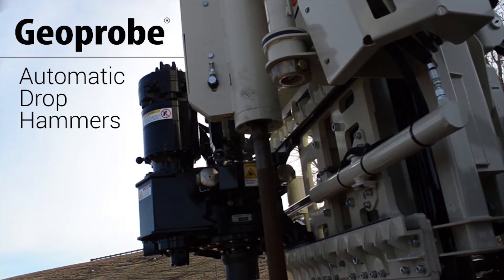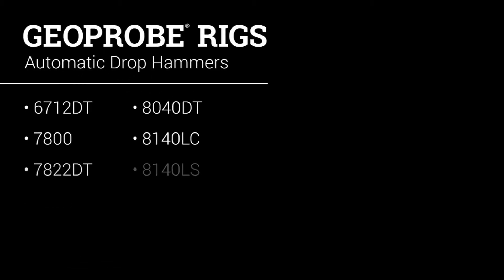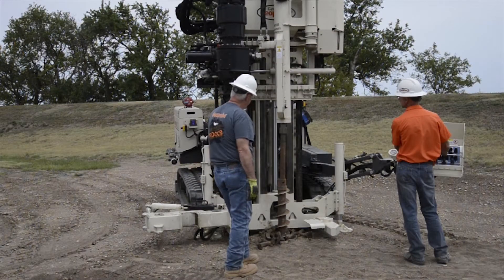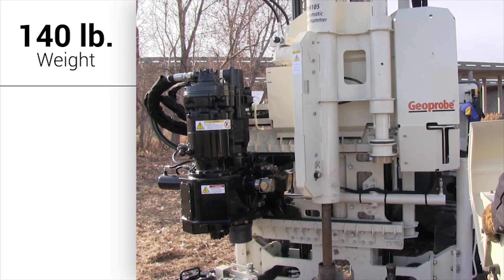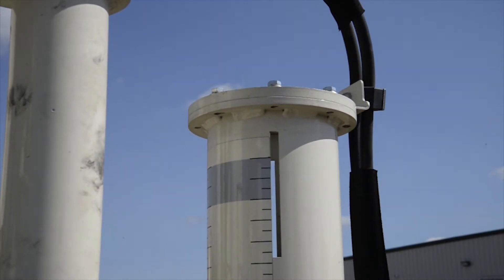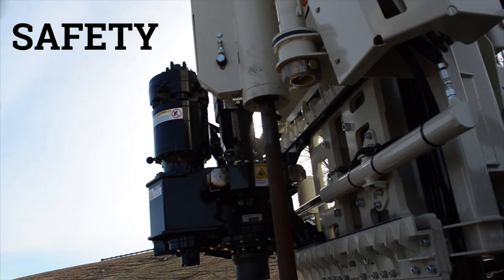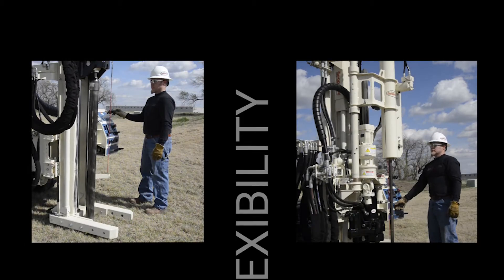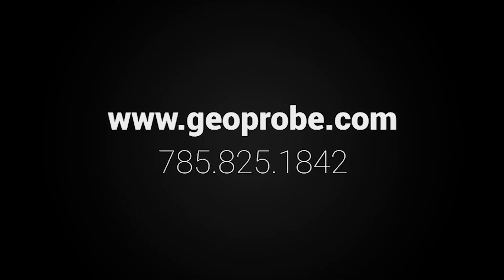Geoprobe® Automatic Drop Hammer Overview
The DH105 Automatic Drop Hammer is equipped for Standard Penetration Testing (SPT) work. The easy-to-use drop hammer hydraulically swings out over the borehole after the combo head is sideshifted away from the tool string. The DH105 comes standard with a 140 lb. slug, or can be equipped with slugs ranging from 100 to 340 lb., depending upon your needs.